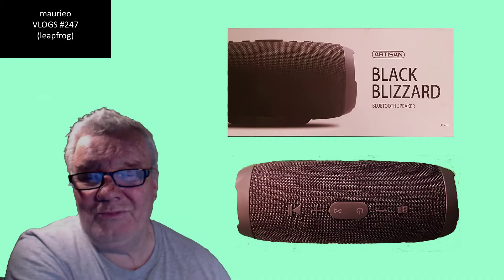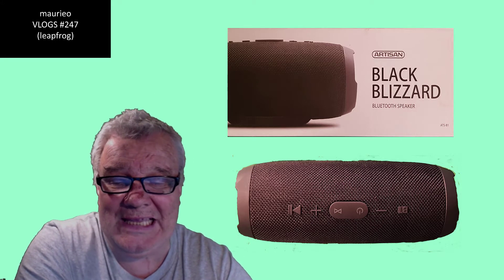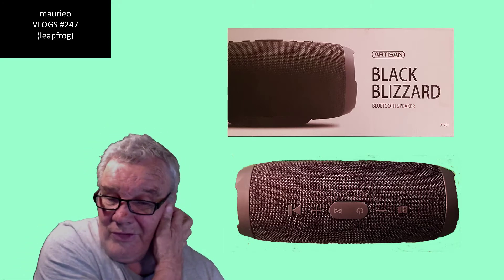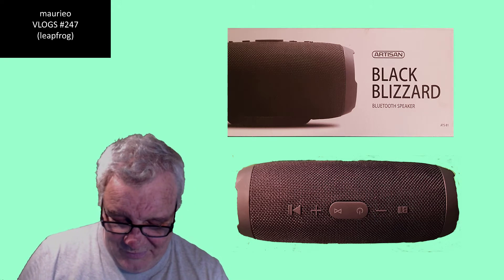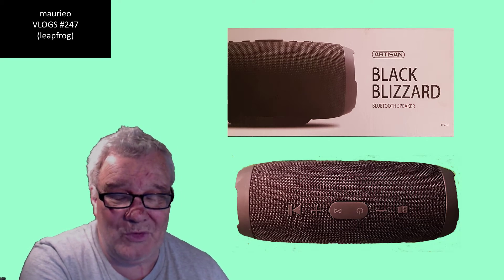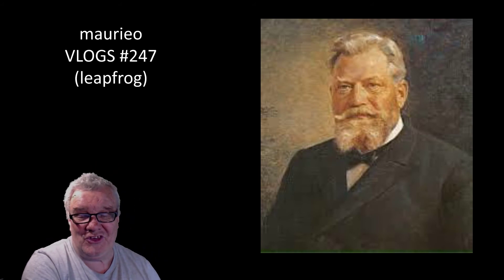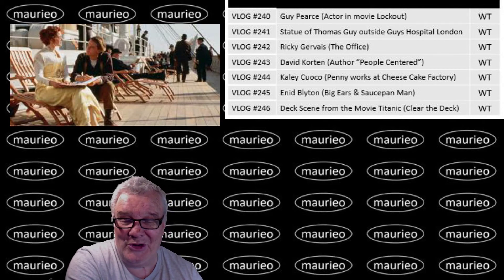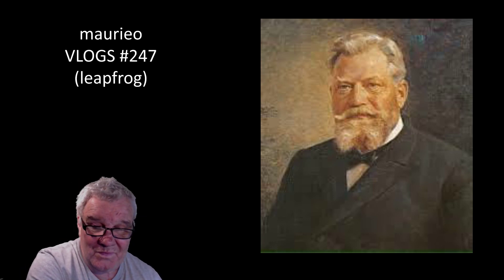maurieo VLOGS #247 (leapfrog)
maurieo VLOGS daily today he buys a new bluetooth speaker and sets it up at the back of his garden by leapfroging wifi and bluetooth